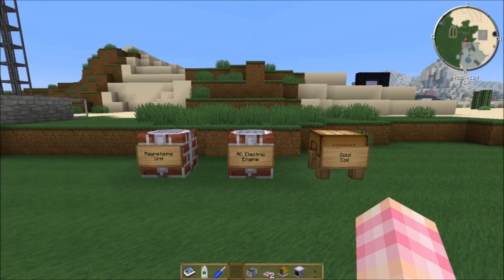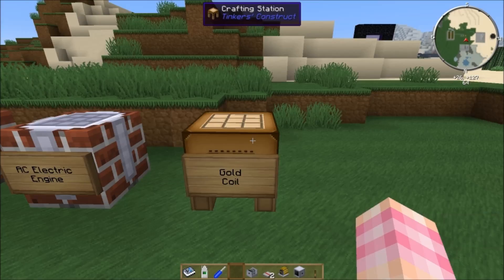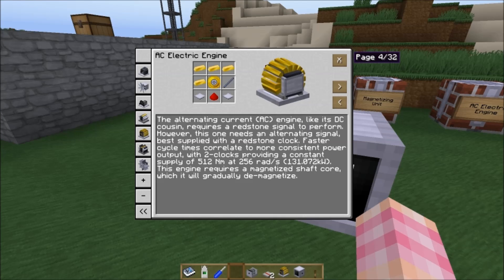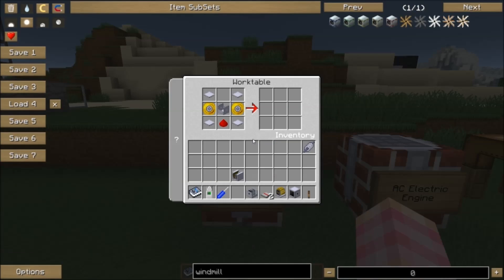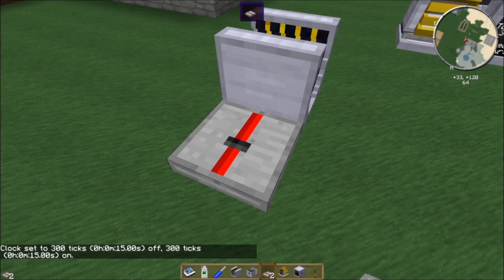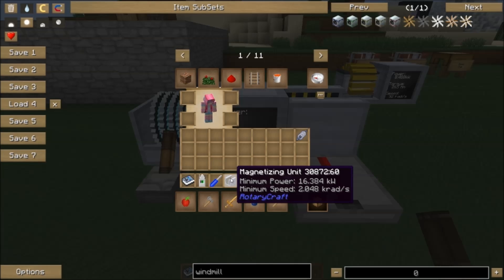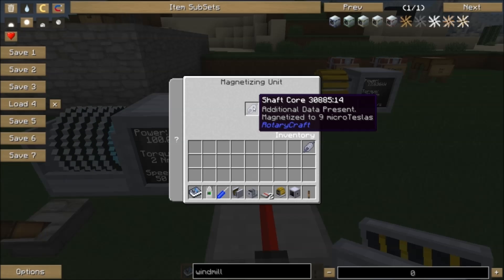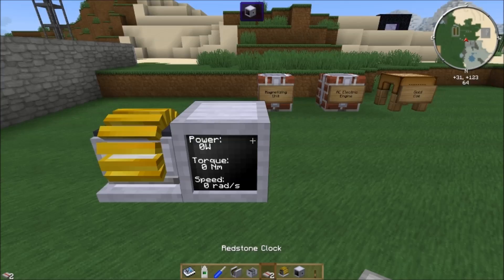RotaryCraft Tutorial #13 - AC Electric Engine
The thirteenth episode of my RotaryCraft tutorial series covers the AC Electric Engine. I try and get it working properly but it bugs out on me.

Update: According to the almighty Reika, walking around the AC Engine with a magnetized shaft core in your inventory will actually make it output power, which was unexpected but awesome. Also you need a 2-tick clock to get the optimum power output so those clocks aren't the best thing to use with it.

The next video shows how to make Jet Fuel..